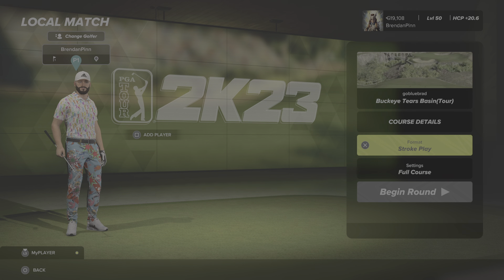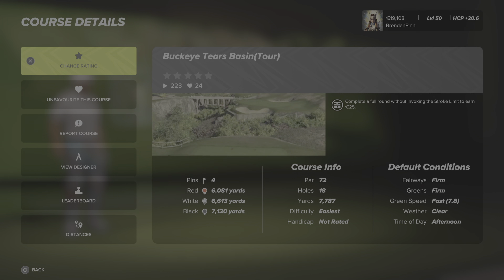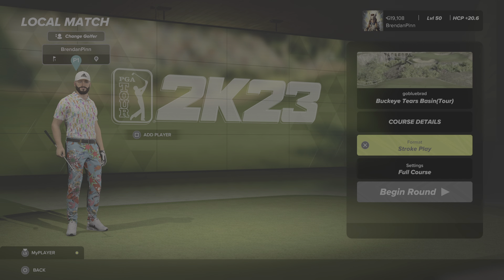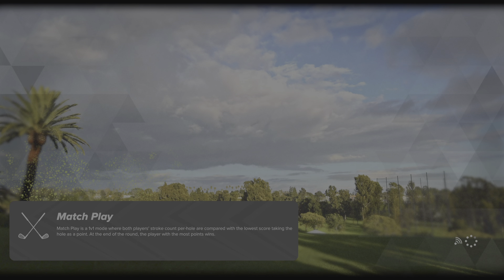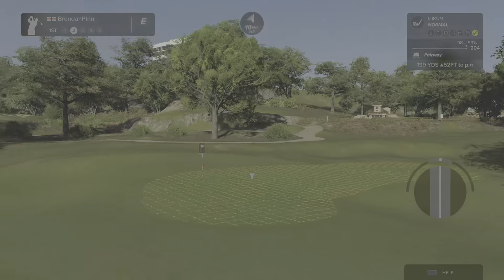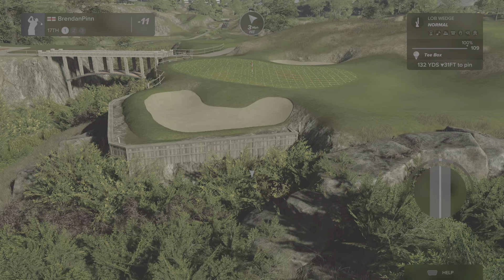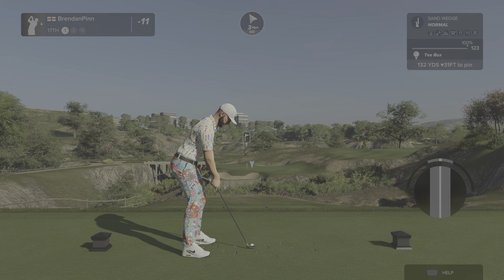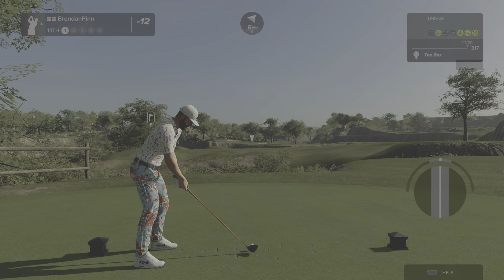Course Review : Buckeye Tears Basin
Our first course review video. Buckeye Tears Basin, by gobluebrad. Excellent course, go give this a play through.